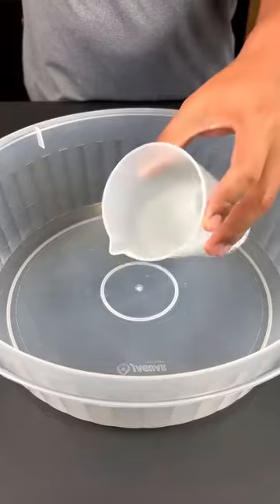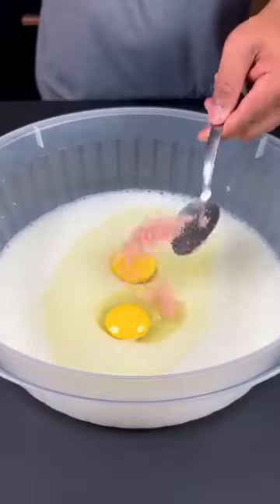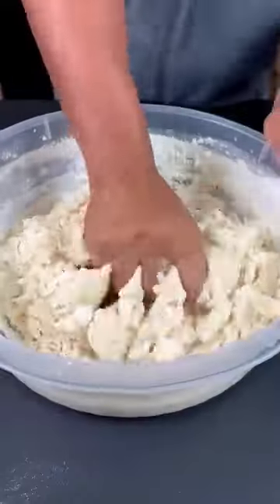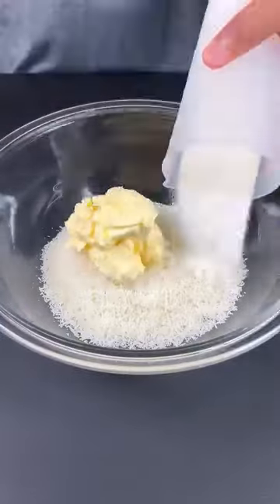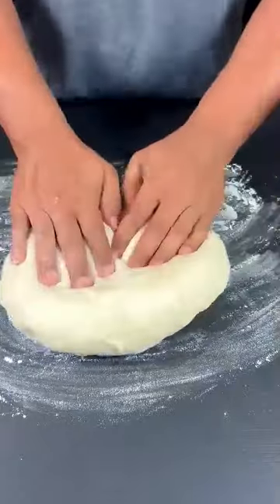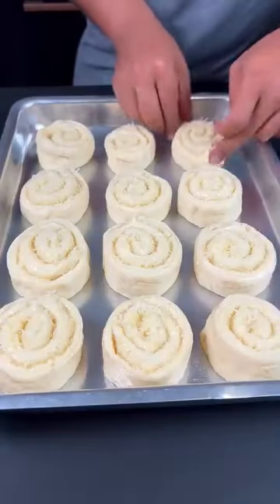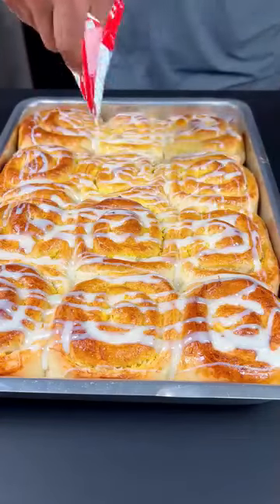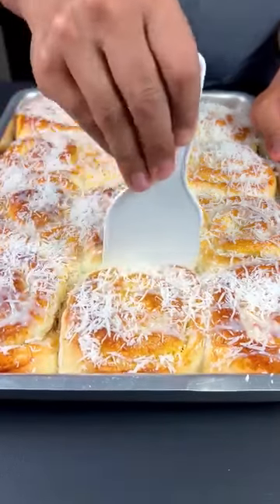virals recipes foryou cakelover4